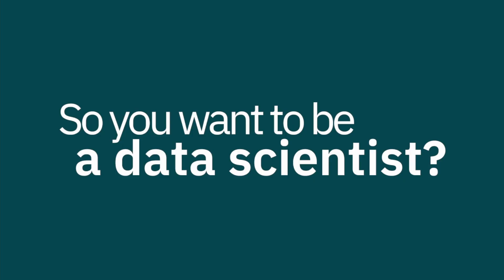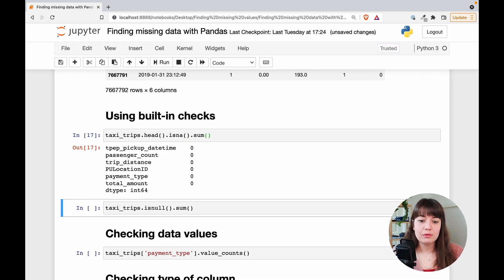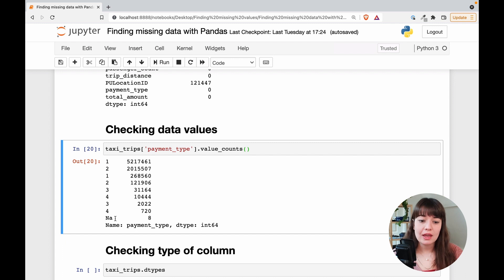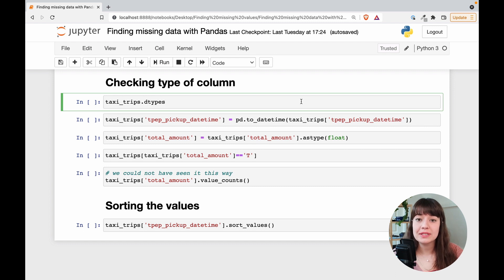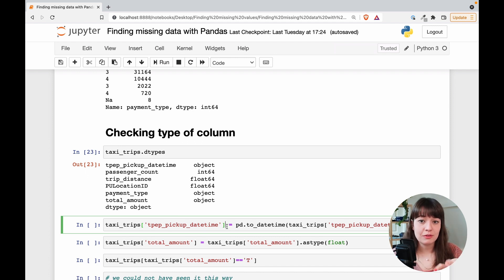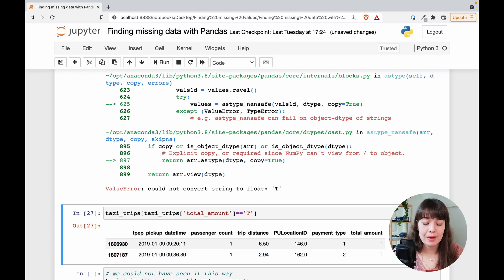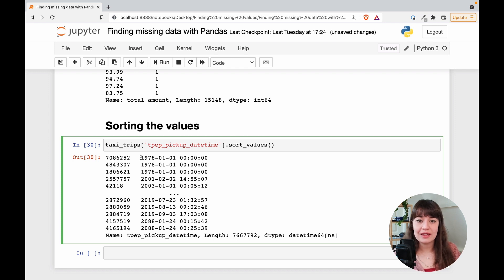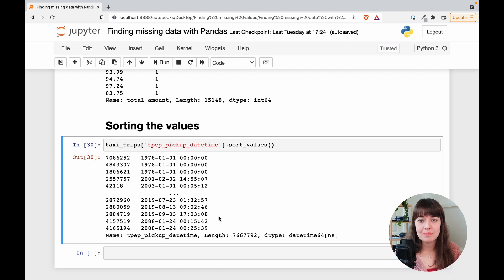Find missing values in data with Pandas | Beginner tutorial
Here are some tips and tricks to efficiently find missing data in your datasets.

Missing values can be elusive and hard to pinpoint, yet they might cause big problems for your model training. So let's learn how to get ahead of the missing values problem before it starts affecting our work.